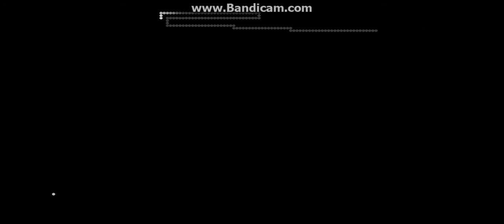Cool YouTube Easter Egg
Just a cool little thing that I thought I would show you guys. Hope you enjoyed. I really appreciate your feedback :)

Steps:
1. While video is loading, press up or down.
2. Move using the arrow keys to collect the blinking dots.
3. Have fun!